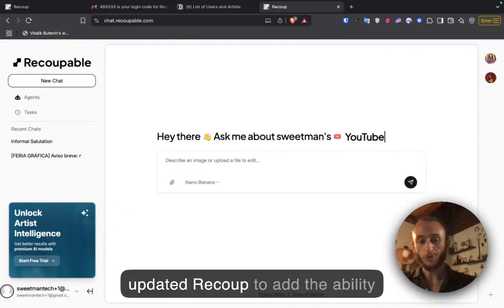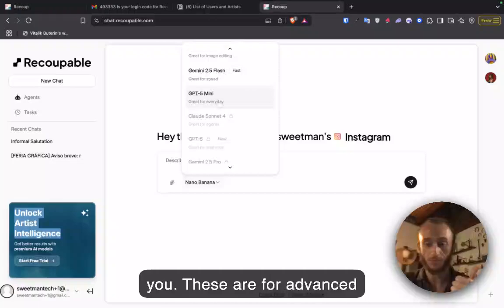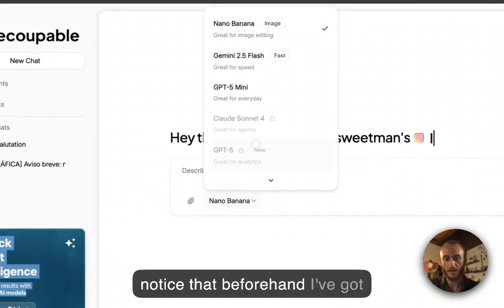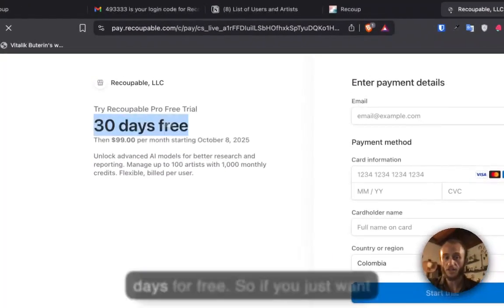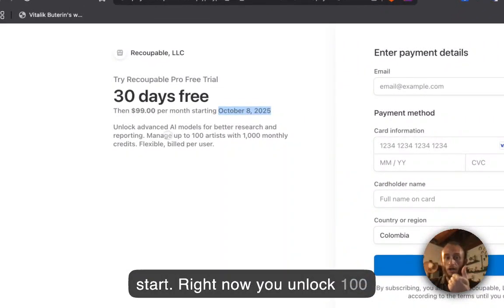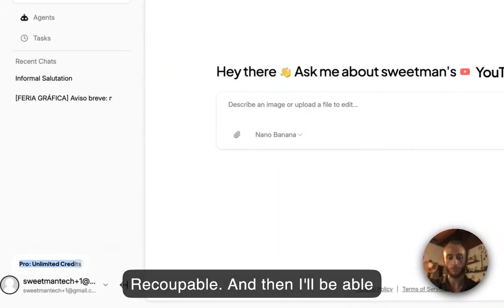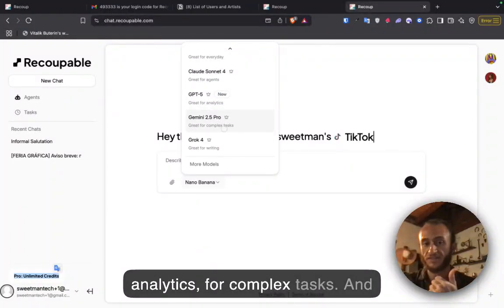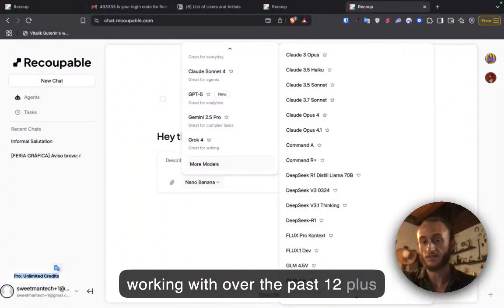Recoup Pro Free Trial